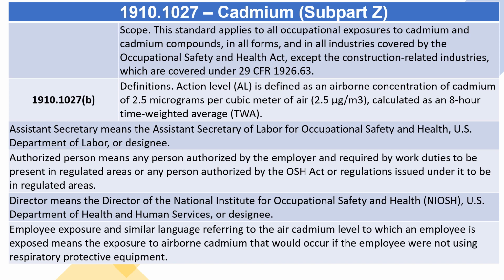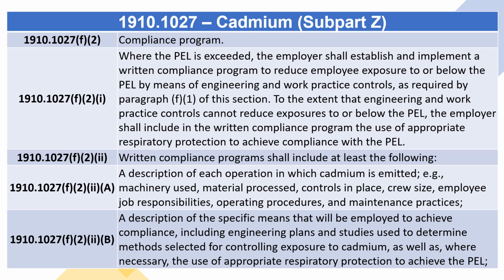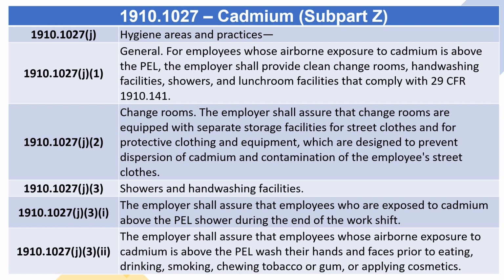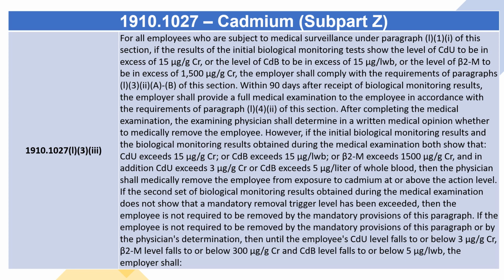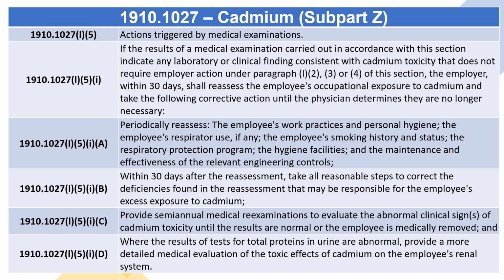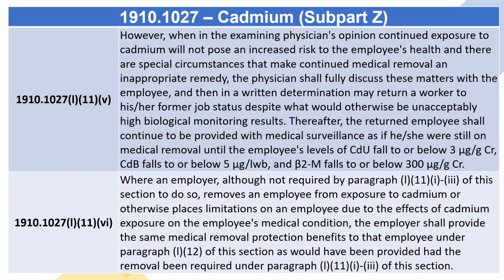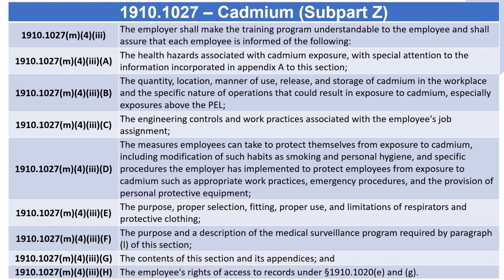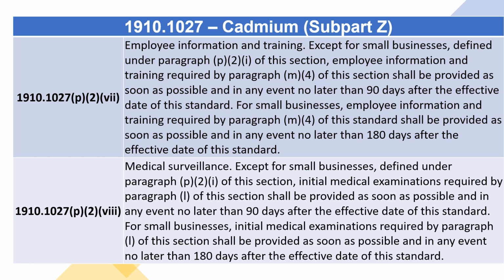OSHA 1910.1027 – Cadmium (Subpart Z)